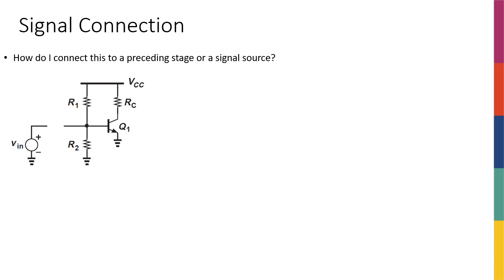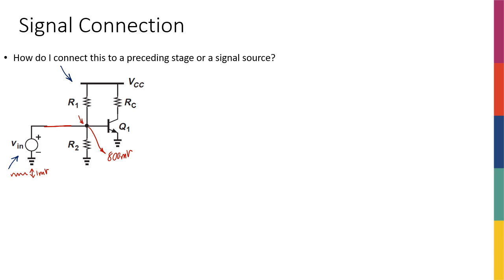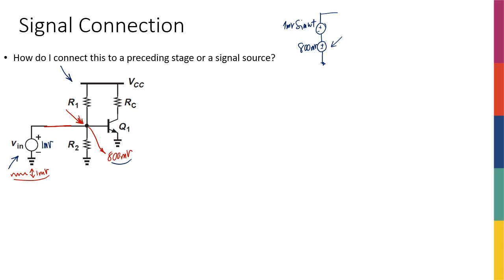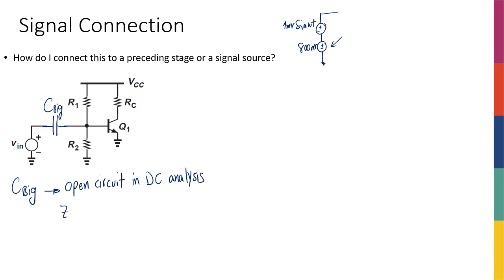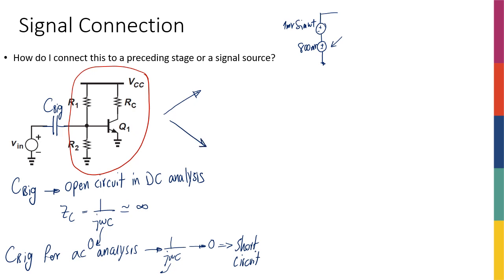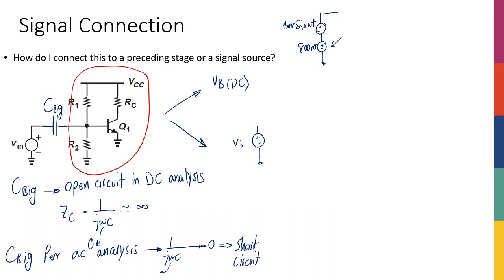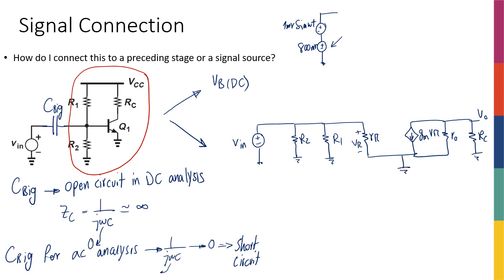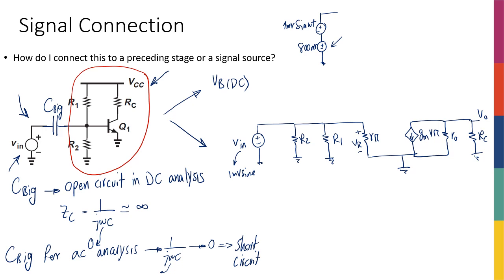Week6 - Signal Connection